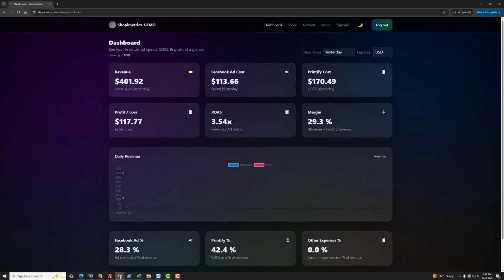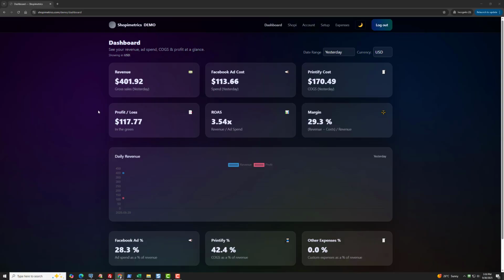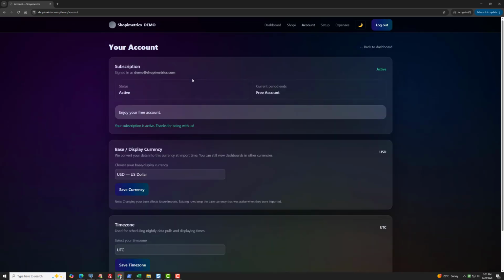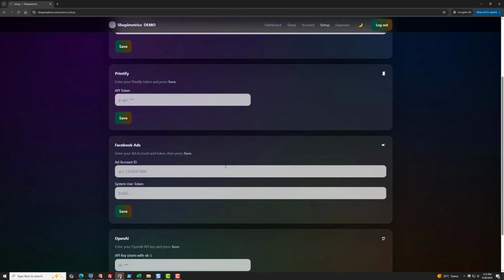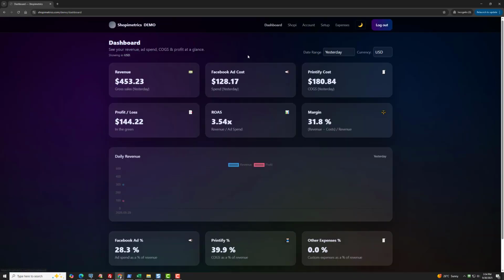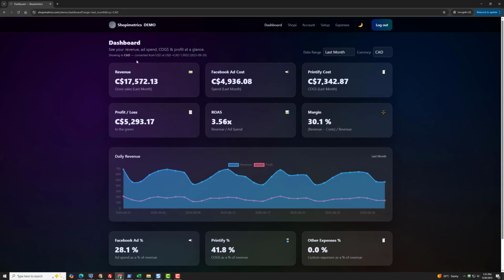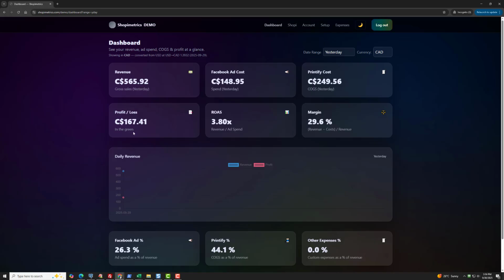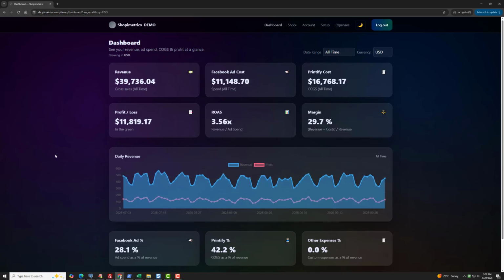Shopimetrics Demo - Track Shopify, Ads & Printify Profit Automatically - No More Spreadsheets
Hey, it’s Will here, Print On Demand Coach — and I’m about to show you something that’s going to make your spreadsheets cry themselves to sleep. 🥲

I built Shopimetrics because I was sick of logging into Shopify, Facebook Ads, and Printify just to Frankenstein together my profit numbers like some kind of e-commerce mad scientist. Now? One dashboard. All my numbers. Done. Boom. 💥

You’ll see your revenue, ad spend, COGS, and profit in real-time without lifting a finger.

You get your own AI coach, Shopi — basically your numbers therapist. Ask it anything: “What were my top campaigns?” or “Why did my profit vanish yesterday?” Shopi answers, no judgment.

You can switch between currencies, time zones, expenses, and profit & loss views faster than Shopify can invent new hidden fees.

Oh, and yes — there’s light mode… but if you’re a dark-mode warrior like me, you’ll never betray the cause.

👉 Want to see it in action? Check out the live demo right now and watch your numbers finally make sense.

🔑 10 Key Moments

00:00 – Welcome to the Demo
I kick things off by introducing Shopimetrics, showing off the clean dashboard, and even throwing shade at light mode. Dark mode forever. 🕶️

00:26 – All Numbers in One Place
Revenue, ad spend, Printify costs, and profit all sync automatically. No more Excel wizardry. No more “Where the heck is that Shopify fee hiding?”

01:05 – Hours Saved Weekly
Instead of logging into 3 platforms, everything is automated into one dashboard. Your future self will thank you.

01:33 – Meet Shopi, the AI Coach
Shopi works off your data. Ask it literally anything: “What were my top campaigns?” or “Why did I lose money yesterday?” It’ll tell you.

03:22 – Base Currency & Time Zones
Set your home base currency and time zone so the numbers actually mean something. Even if you’re selling in USD while living in Canada like me. 🇨🇦💸

04:05 – Safe & Secure API Setup
Shopify, Printify, Facebook, OpenAI — just enter your keys once and everything’s encrypted. Hackers can go kick rocks.

05:35 – Track Expenses Automatically
Add things like your Shopify bill or email tool. The system spreads costs across days, so your profit & loss is always accurate.

06:15 – Profit & Loss Made Easy
Instant filters for yesterday, last 3, last 7, last month, or all-time. No brain cells required. 🧠

06:54 – Multi-Currency Magic
Whether you’re in the UK, Canada, or selling in Yen, it handles conversions live with real exchange rates.

08:28 – Shopi: Your Reporting Sidekick
Forget guessing — Shopi explains why margins look weird, which campaigns are winning, and gives breakdowns better than most humans could.

Stop wasting hours in spreadsheets just to figure out your profit.

With Shopimetrics, you get:
✅ Real-time revenue, ad spend, COGS & profit
✅ Shopi, your personal AI coach who answers any question about your numbers
✅ Multi-currency + timezone support
✅ Secure integrations with Shopify, Facebook Ads, Printify, and more